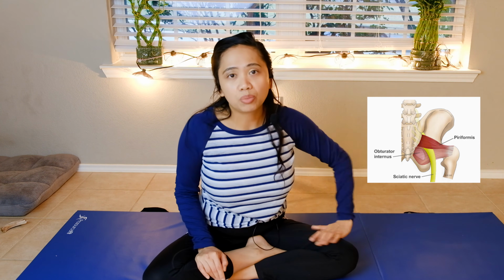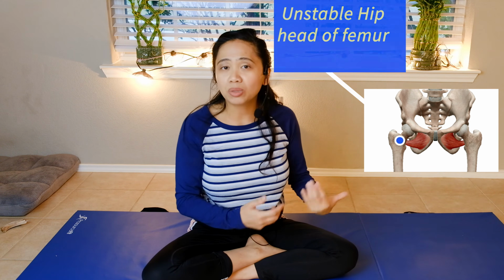Hip Groin Pain, What is Obturator Internus? 3 Best Exercises Fix!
Do you have Hip Groin Pain? What is Obturator Internus? 3 Best Exercises Fix!oin my NEW course for Pelvic Floor Health t
Core Back Protocol ⏩Book a Free one on one call about CORE Back Protocol

 I made a video a combination of Pilates and physical therapy treatment , regarding hip groin pain, what is Obturator internus? Do you want to learn more about healing your your core? I have detailed class i am preparing to anyone who is willing to go to the next level of better posture, spine health and core strength.

Do you want to learn more about healing your spine? II have detailed class that is available  to anyone who is willing to go to the next level of better posture, spine health and core strength.

I discussed the Anatomy of Obturator  Internus, a deep muscle boomerang shape that originates on your pubic rami , passes through the lesser sciatic notch/forsaken  and wraps around your pelvic and inserts to your medial border of greater trochanter of femur bone that helps rotate your hip abduction while in hip flexion and external rotate while in hip extension . The stretches will help instant pain relief that is going down your inner thigh, pelvic pain or hip pain if you have inflammation of the ischial membrane where it is close by the origin, or sometimes if it is very tight, it also irritates the sciatic nerve where the nerve passes in front of it.  If you are having pain on your groin, usually one sided after prolonged sitting, driving, pregnancy, symphysis pubis pain, C-section or even normal delivery, that caused injury on this muscle as well as from playing sports with one sided movement such as soft ball, baseball, bowling  and injury on your sacroiliac or low back area . I did a self assessment of irritation of the obturator nerve as well to see if you have this irritation that causes more weakness on your obturator internus that is one of your deep external rotators of the hip, plus it is also part of your pelvic floor muscles.
Sometimes pain gets really bad that there is pain going down your inner thigh , pain during menstruation and it is misunderstood as a sciatic nerve pain irritation.

This video is about a treatment plan to evaluate through assessment, 3 simple stretching and strengthening in side lying, sitting and supine (lying on your back) utlizing concentric, and isometric holds. I also had a previous video and I discussed nerve glides and tension with the obturator nerve

I incorporated the Pilates based and Physical therapy exercises combination. If you are still having pelvic floor pain you could also check my Piriformis syndrome if you are also having pinch nerve or sciatica, you could check my playlist for Sciatica. Usually it is hand in hand with low back pain . Here is the link of my previous video with a title Low Back Pain with Sciatic Nerve irritation Pilates based Physical Therapy exercises
I recommend to do this video as well to help stretch your spine as well if the piriformis stretching still causing sciatic nerve pain irritation.
And then to strengthen your core, i have a beginner's video Fundamentals to start with as well and here another

My Social accounts:
Facebook : Annie teaching vacation Pilates instructor, physical therapist Pilatesphysicaltherapyannie

Annie Pilates Physical therapist , recommend you consult with a physician before starting any exercise program. The exercises give here are not meant to treat, diagnose medical condition. Please stop if you have any increasing pain or discomfort.  You understand that any physical activity can pose a risk and this channel you assume all risk and injury, you are voluntarily participating in these activities.
whatisobturatorinternus hipgroinpainrelief 3bestexercisesfixforobturatorinternus HipGroinPainWhatisObturatorInternus?3BestExercisesFix!